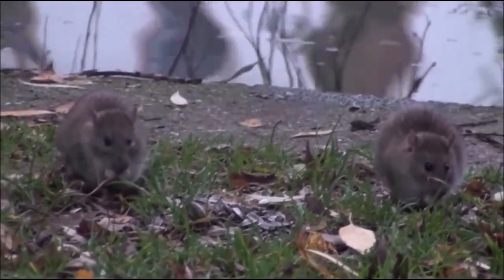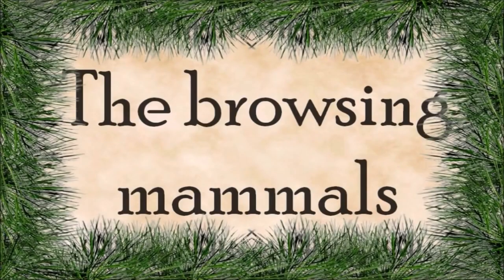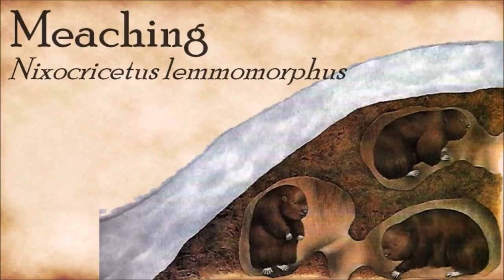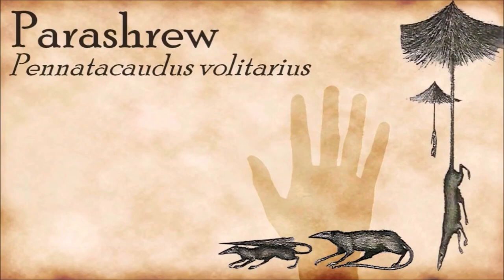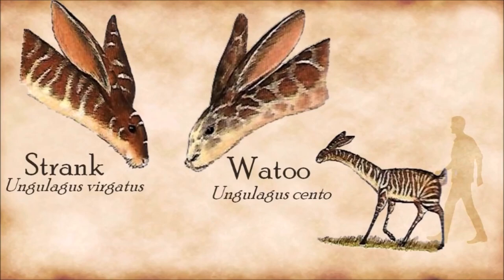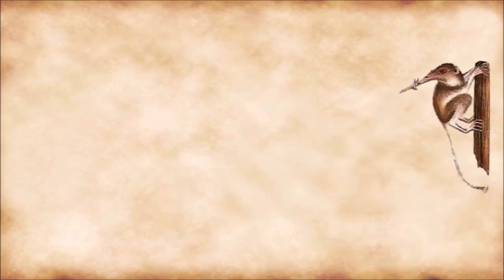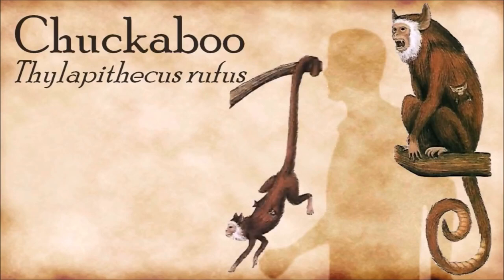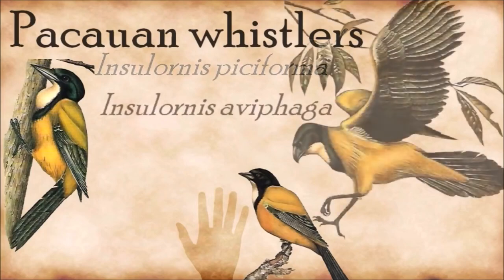Earth, 50 million years in the Future.After Man:A Zoology of the Future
0:00 Temperate woodland and grasslands
22:07 Coniferous forests
33:28 Polar and the tundra regions
54:14 Desert, the arid lands
01:04:02 Tropical grasslands
01:16:30 Tropical forests
1:36:32 Islands and island continent

Author of the book: Dougal Dixon
Video by: Anthöny Pain